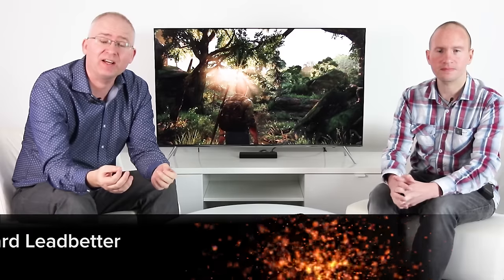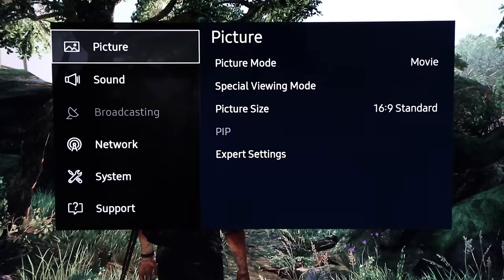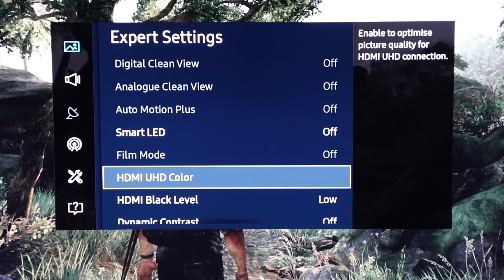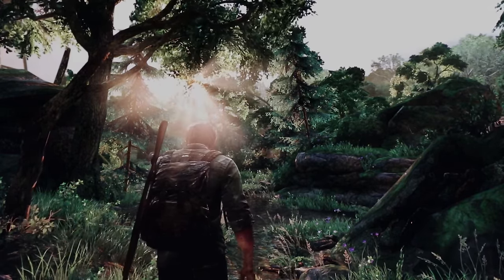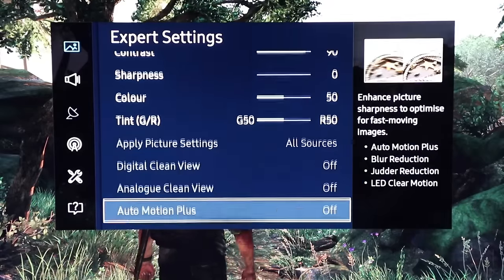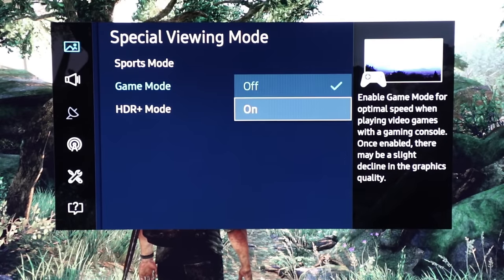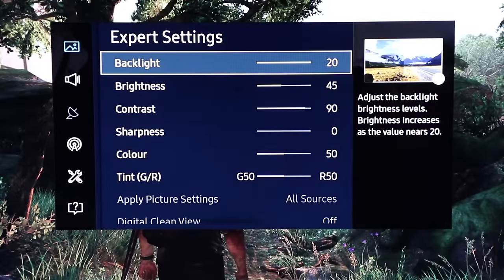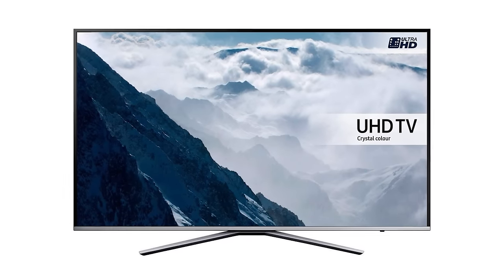How to Set-Up HDR For Samsung 2016 4K TVs [PS4 Pro/Xbox One S/PS4/PC]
We recommend the Samsung KS7000/ KS8000 as the best mid-range 4K TV with HDR support. The only problem is that set-up is not easy - it requires a lot of work. Watch this to see everything you need to do for the optimal HDR picture. We also recommend setting up two HDMI inputs - one for HDR, one for standard video output. This is a lot easier than changing the settings every time you switch format.